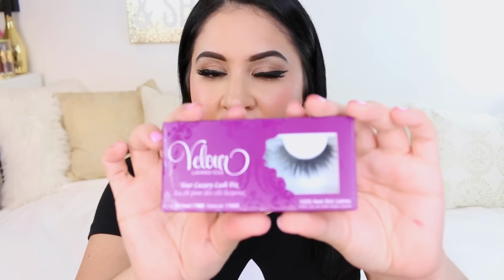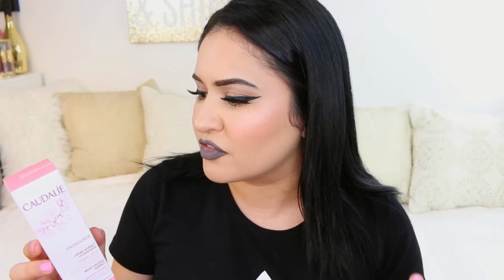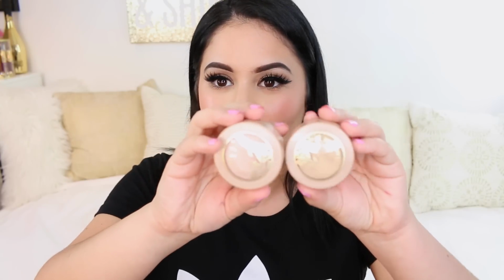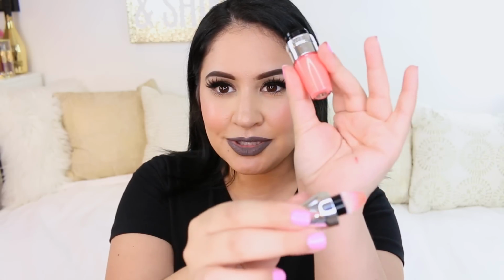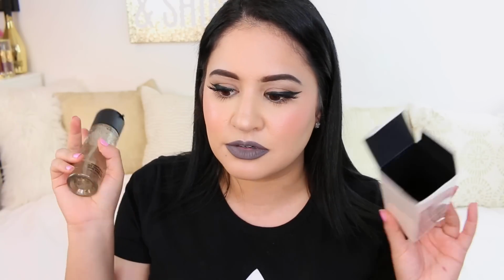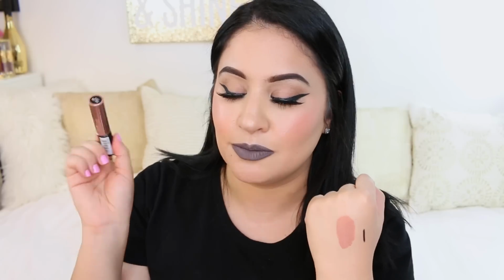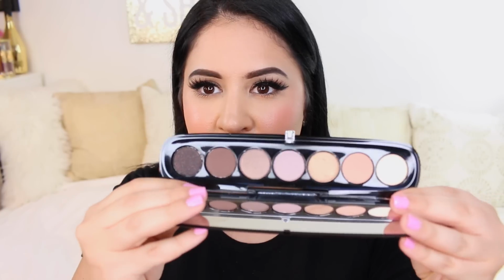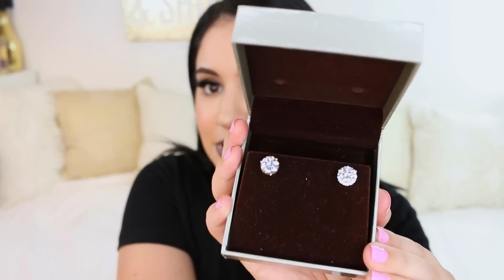HUGE Makeup Haul | 2016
Hey beauties! Finally, a LONG haul that was WAY overdue on my channel ;) getting vacation ready by shopping till' i drop!

Products Mentioned:
Velour Silk Lashes- Fluff n' whispie
Kat Von D Shade Light Contour Kit
First Aid Beauty Ultra Repair Cream
Caudalie Vinosource Cream
Lancome Hydrating Toner
Peter Thomas Roth 24K Gold Eye Patches
Lancome La Base Pro Primer
Guerlain L'Or Pure Radiance Face Primer
Lancome Glow Subtil Silky Creme Highlighter (Gold&Buff Lights)
Lancome Juicy Shaker - Freedom Of Peach
Josie Maran Vibrancy Argan Oil Foundation - Electric
Nars Eyeliner - Via Veneto
Bobbi Brown Eye Shadow - Cocoa

MAC Rectangle Bag
MAC Eye Kohl - Costa Riche
MAC Fix +
MAC Charged Water
MAC Paint Pot - Soft Ochre
MAC Lip Conditioner
MAC Moisture Infusion
MAC Extended Play Gigablack Mascara

NYX Soft Matte Lip Cream - Nude
Tree Hutt - Moroccan Rose Exfoliator

Scott Barnes Lashes - Bella
Obsessive Compulsive Shadows - Clove, Flicker
Silicon Mix Hair Treatment

Marc Jacobs Eyeshadow Palette

Nordstrom Stud Earrings
Kate Spade Bangle - Crystal Hinge
Tory Burch Miller Sandal

Youtubers I Mentioned:
Jackie Aina
Jaclyn Hill
Mamichula8153
GlamLifeGuru
Amrezy (not on youtube - just IG & SC)

On my Lips - Smashbox Chill Zone
Nails - Sally Hansen (Aflorable)
Lashes - House of Lashes (ICONIC)
Shirt - Adidas